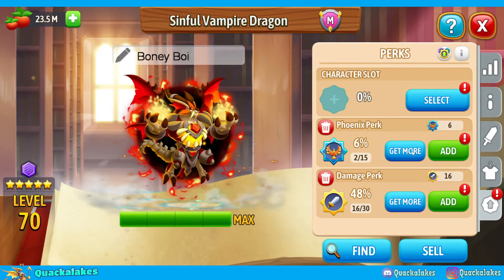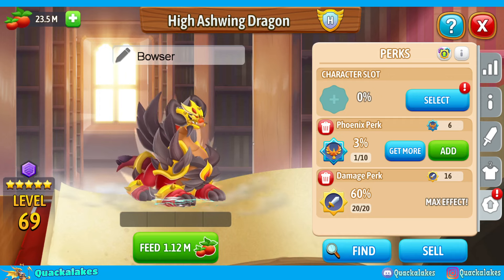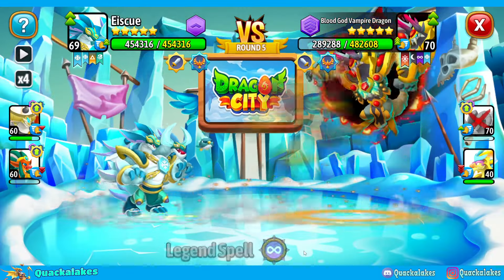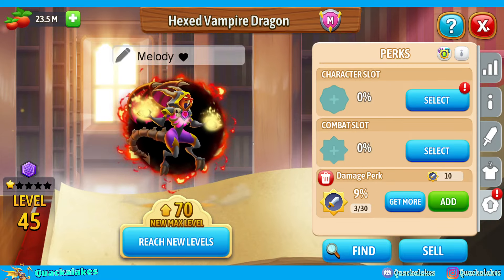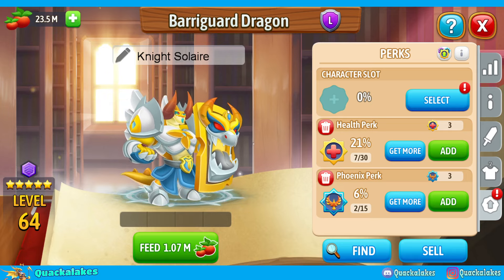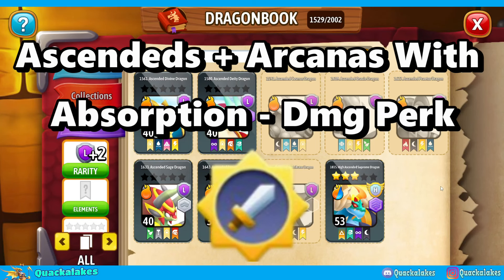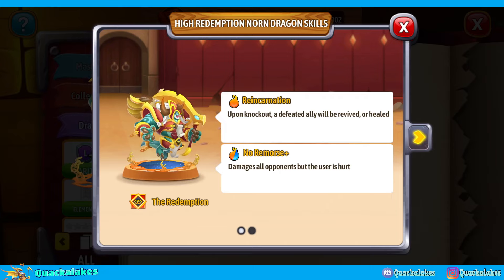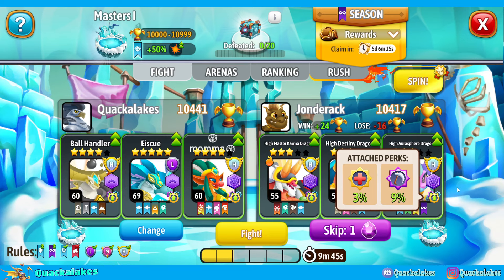Complete PERKS GUIDE for Dragon City 2024! How to Pick the BEST PERKS for Your Team!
Hi there! So I've been getting asked about the "best perks" for specific dragons in Dragon City for a long time now and try to help players daily with this question.

Although I can provide general advice for this, in some cases, there are a few different perk combos a dragon can go with. In some cases, it is a little personal preference, in others it's down to the rest of your team.

Today, I'll be giving general advice based on dragons with no skills, dragons with specific skills and then some extra recommendations.

This DOES NOT MEAN that a specific combo MUST be used in 100% of scenarios, however specific dragons, like Vampires, will see better skill usage with certain perks.

LINK TO DITLEP to see the category of a dragon (type their name into the search bar to find them)

TIMESTAMPS:
00:00 - Intro
01:24 - Basic Perks Info
01:58 - How to Obtain Perks
02:27 - Best Perks WITHOUT Skills
04:49 - Skilled Dragons
05:14 - Vampires & Corrupteds
06:10 - Karmas
06:50 - Guards & TWDs
07:36 - Berserkers & Eternals
08:25 - Redemptions
09:13 - Ascendeds & Arcanas
10:07 - Spiked
10:16 - Plasmas
10:36 - Dual Perception
10:56 - High Redemption Norn
11:19 - Extractors
11:30 - Quantums
11:40 - Regular Titans
11:54 - Closing Thoughts
12:55 - Outro